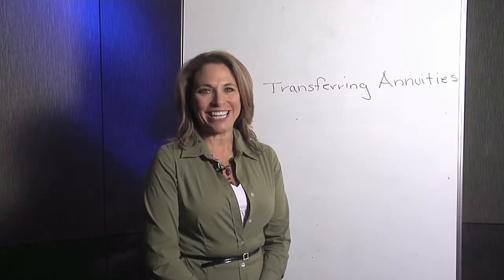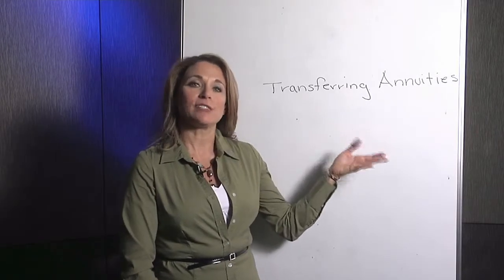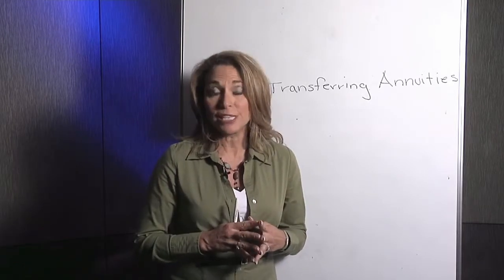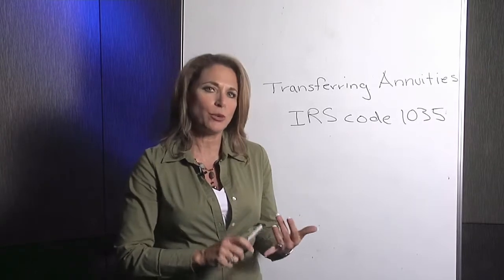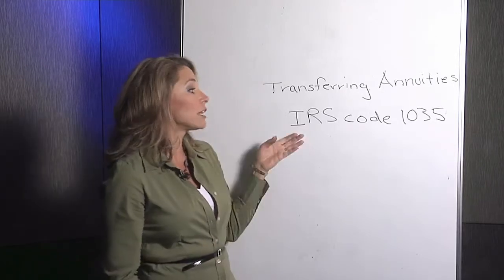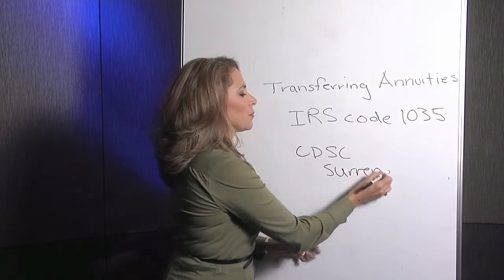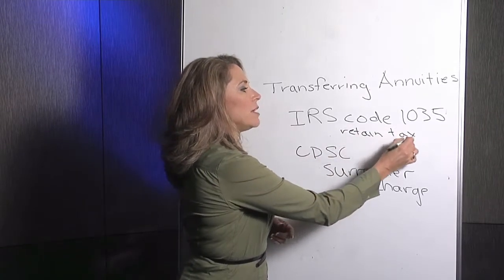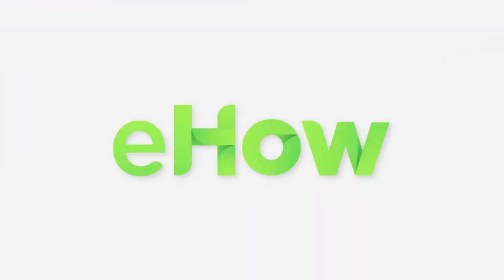How to Transfer an Annuity From One Insurance Company to Another : Life Insurance & More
Transferring an annuity from one insurance company to another requires you to follow a few particular steps. Learn how to transfer an annuity from one insurance company to another with help from a longtime financial planner in this free video clip.

Series Description: It's never too early to start thinking about life insurance, retirement and other types of financial-related plans that are an absolute necessity in today's world. Learn how to get the most for your dollar and plan for your future in the proper way with help from a longtime financial planner in this free video series.